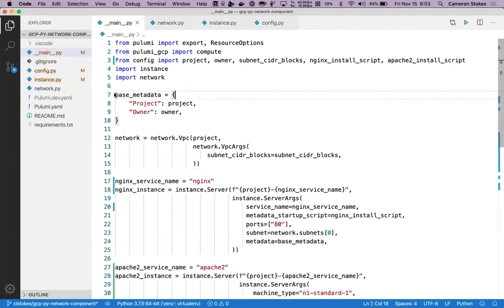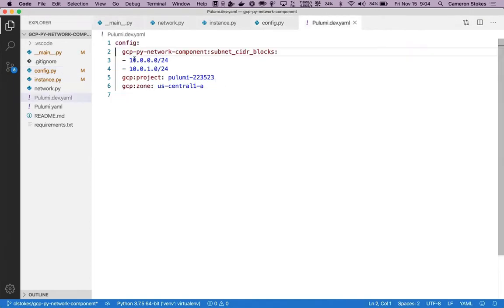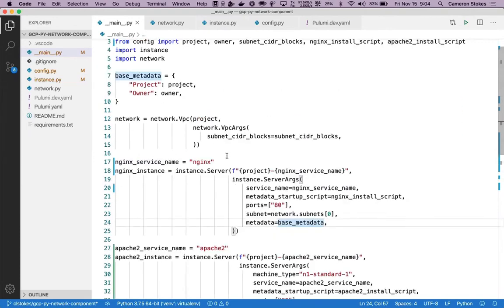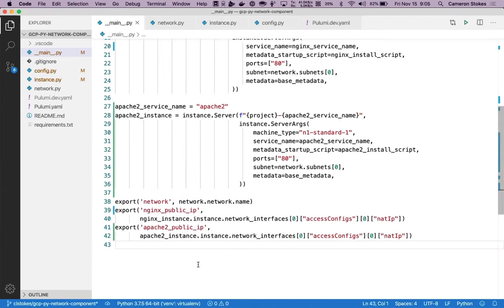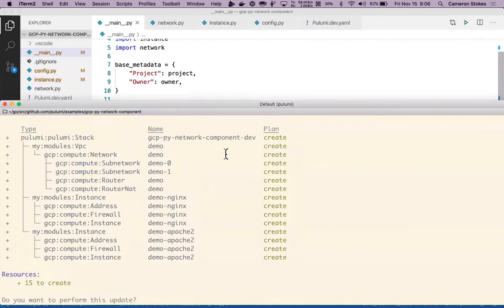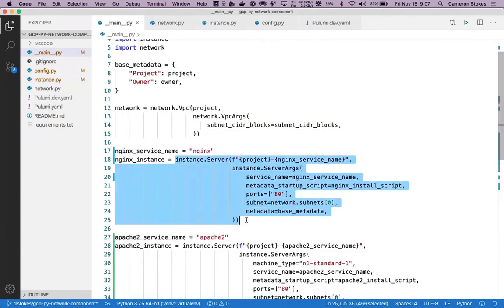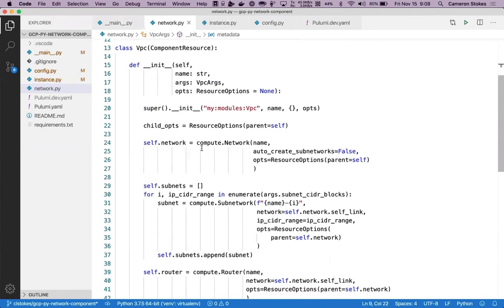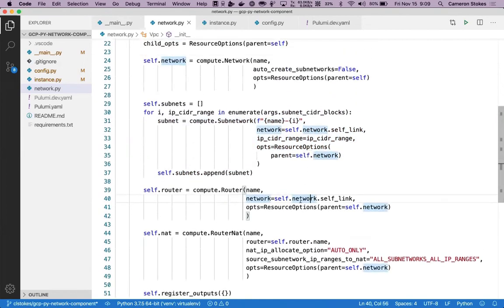Pulumi e GCP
Simples exemplo de utilização do Pulumi com GCP! Criado por Cameron Stokes da Pulumi.